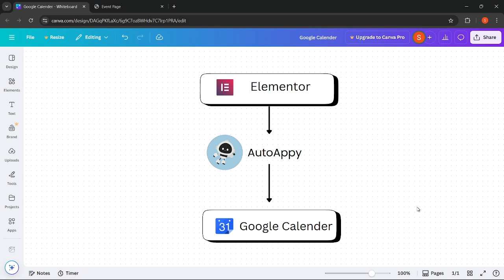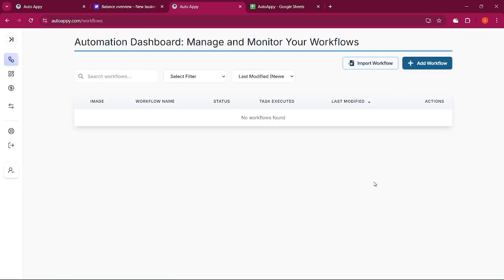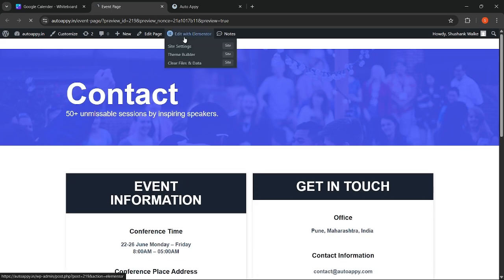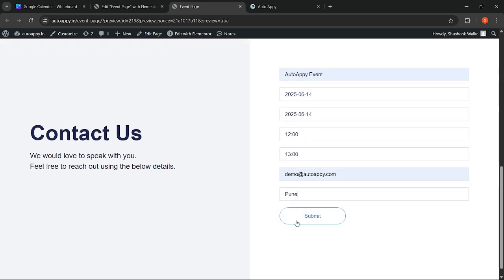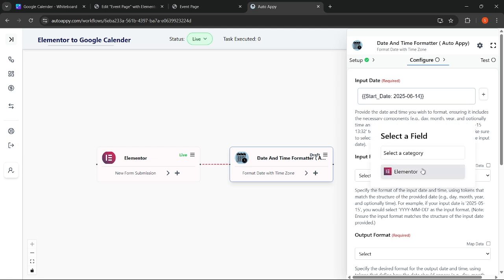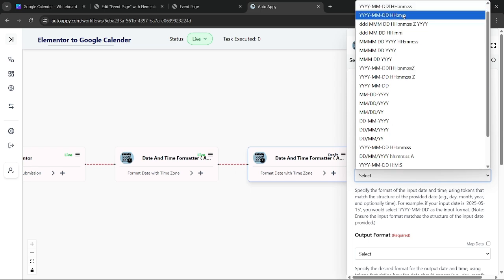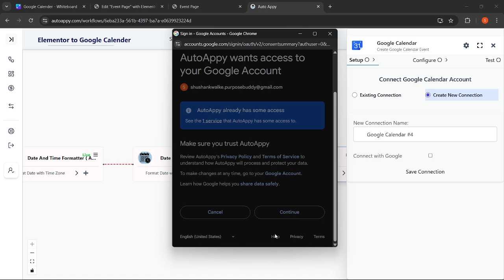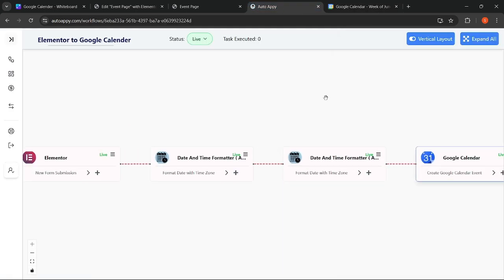This Elementor Automation Creates Calendar Events Automatically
Still creating calendar events manually after every enquiry or booking?

In this video, I show you how to automate your scheduling workflow so that whenever a new form is submitted in Elementor, a Google Calendar event is created automatically.

This automation helps business owners and freelancers:
✔ Capture Elementor form submissions instantly
✔ Create Google Calendar events automatically
✔ Avoid manual scheduling and missed follow‑ups
✔ Stay organized with real‑time calendar updates
✔ Save time and reduce human errors

Trigger:
– Elementor (New Form Submission)

Action:
– Create a new event in Google Calendar

This setup is perfect for:
• Business owners
• Freelancers
• Consultants
• Coaches
• Agencies
• Service‑based businesses

You can extend this automation to:
– Add meeting links (Google Meet / Zoom)
– Assign events to different calendars
– Send confirmation or reminder emails
– Sync with CRM or task management tools